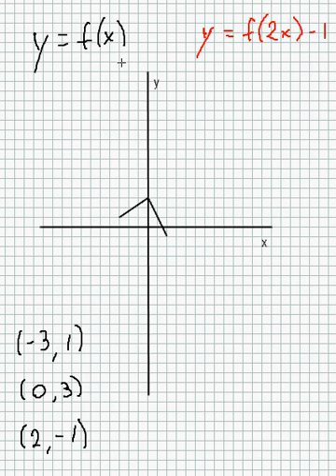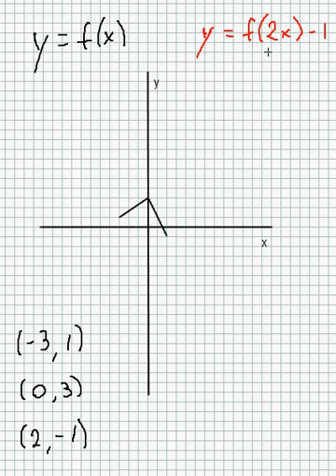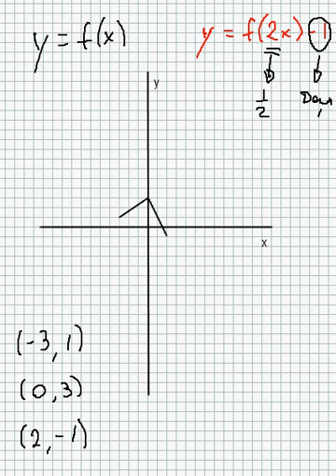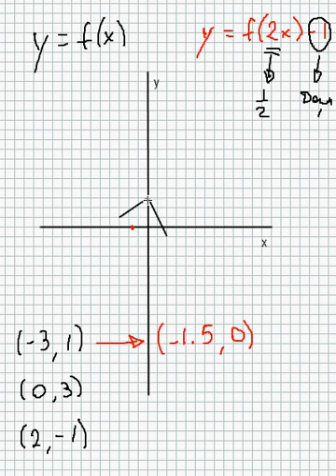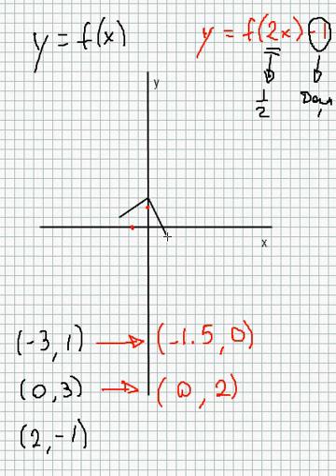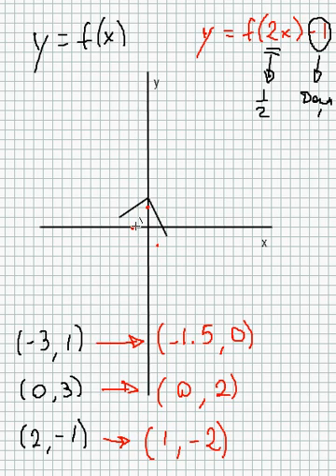Transformation of Graphs: starting at y=f(x) - SIMPLE!!! (Pt. 2)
Horizontal Exp. followed by Downward Shift by one unit - straight forward explanation.